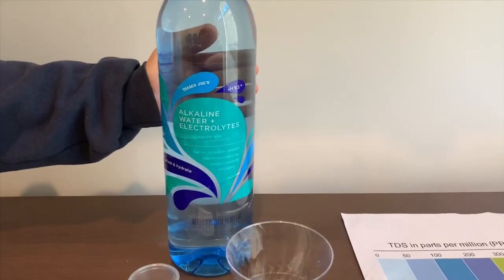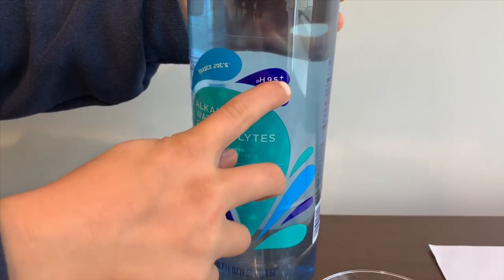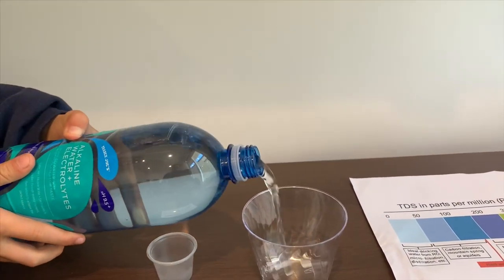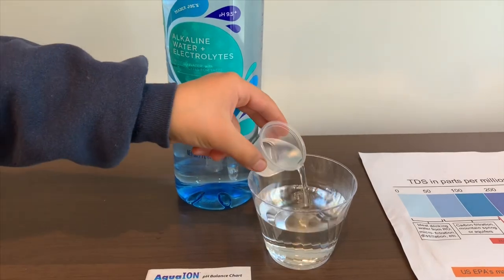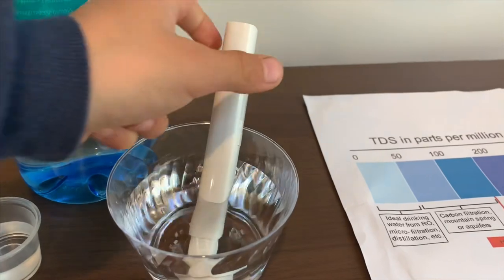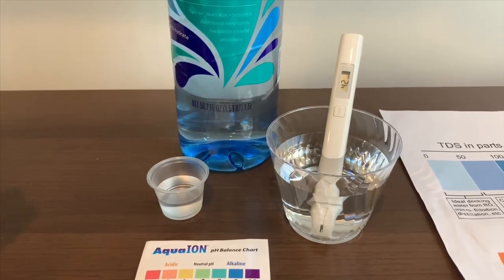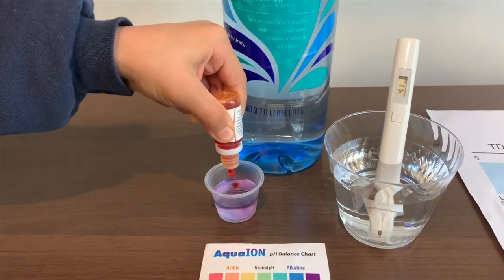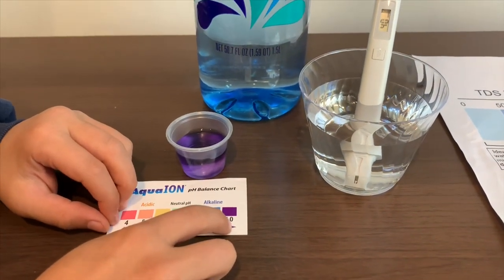Trader Joe's Alkaline Purified Water test - pH and TDS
Purified water with electrolytes for taste. Reverse osmosis

Results:
pH: 10
TDS: 41